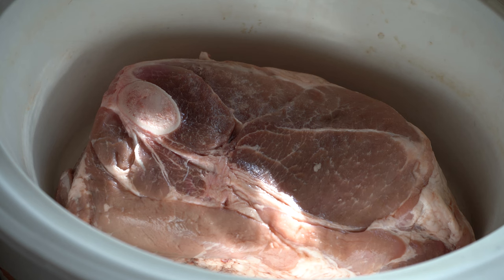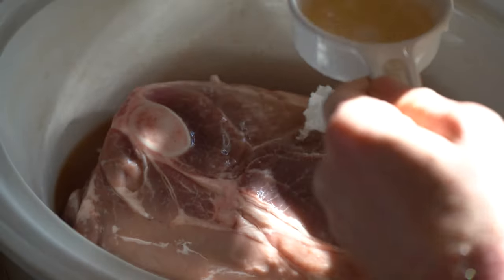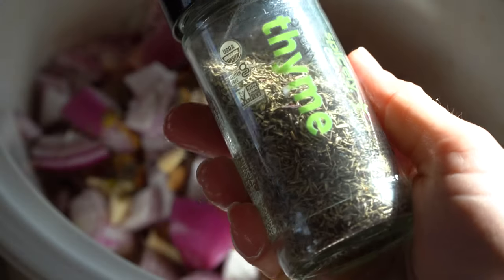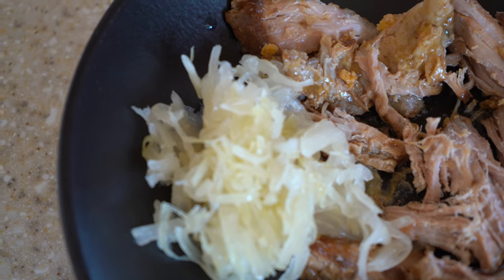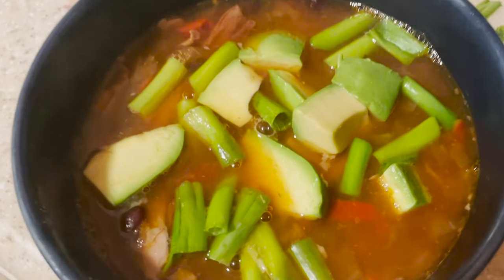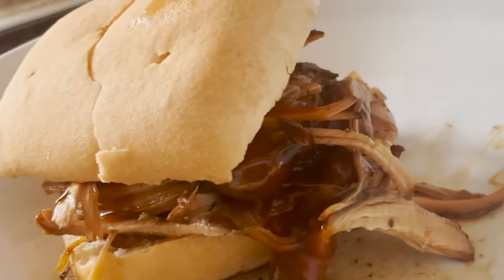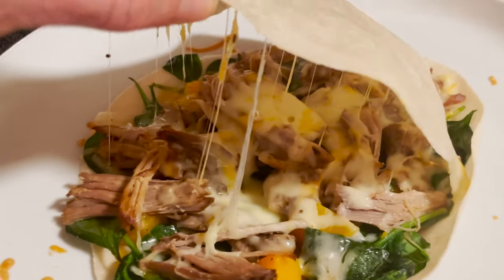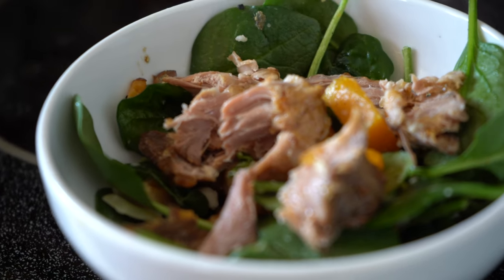SIX easy meals from ONE b-b-q pork shoulder!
BBQPork Recipes SlowCooker Here is an easy way to make delicious BBQ pork shoulder in a slow cooker and how to turn it into SIX meals! **I FORGOT, ADD 1/2 CUP BBQ SAUCE!**